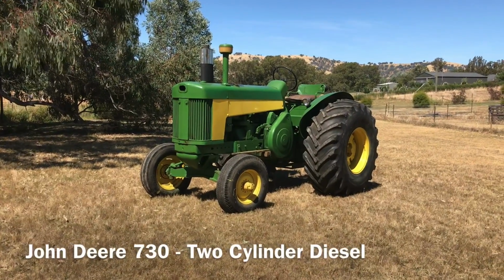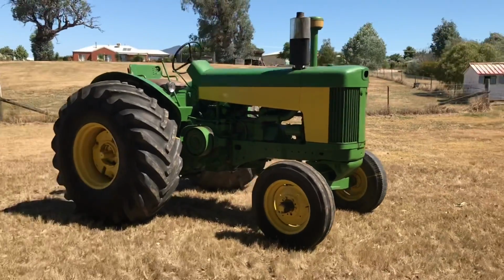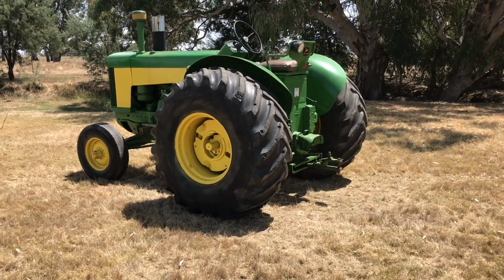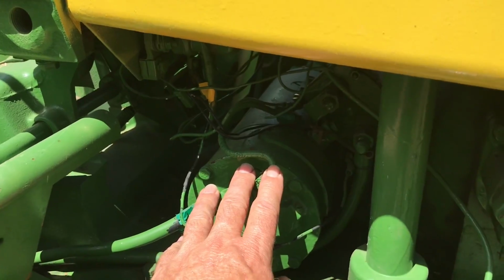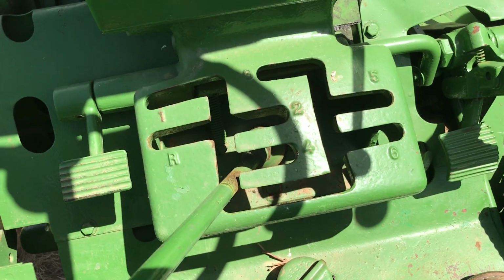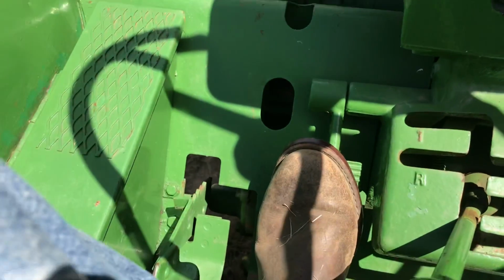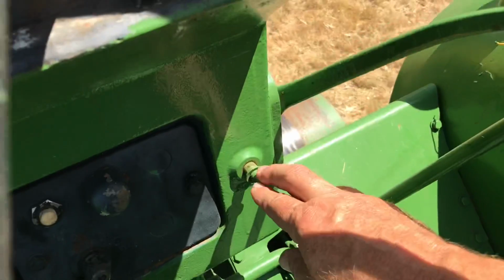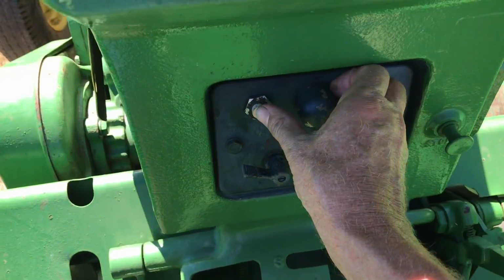John Deere 730 Twin Cylinder Diesel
In this video I explain a little about the 730’s features, speculations and what I used this tractor for.